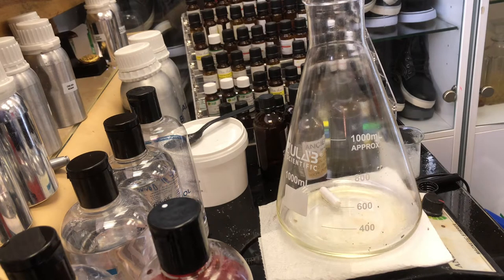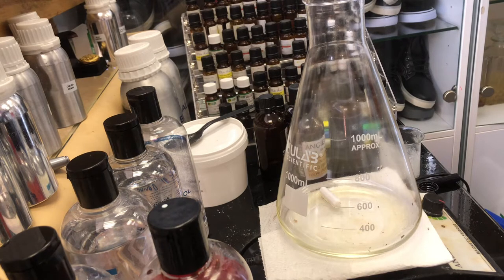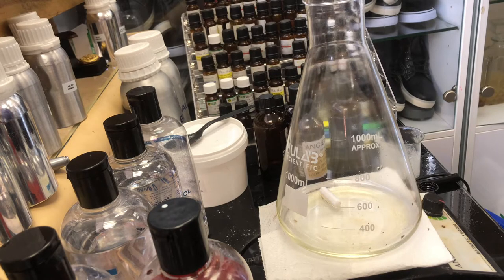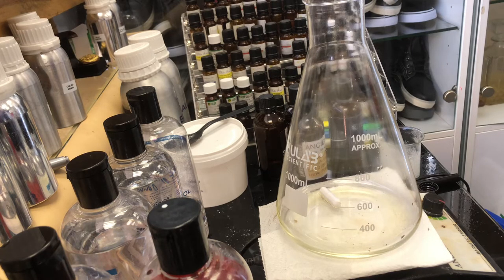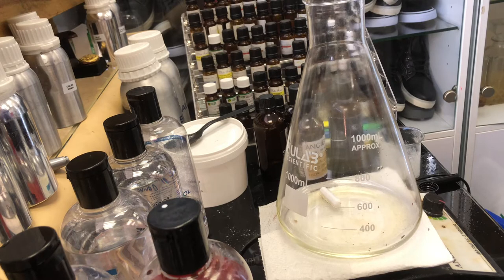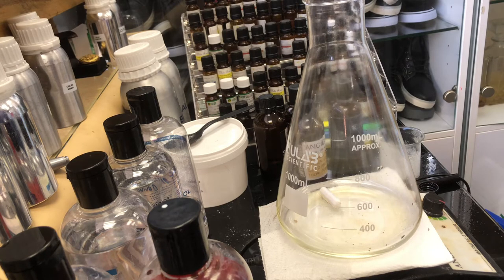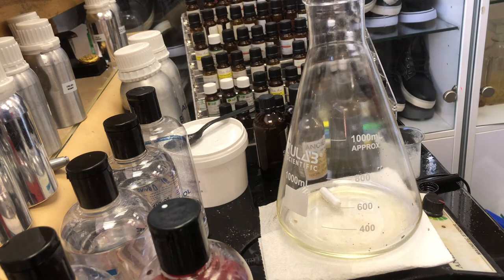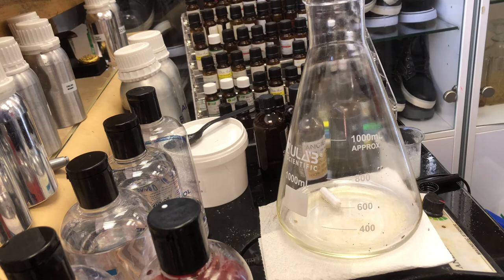PART 1 how to make Hedione perfume compound ittar or attar complete formula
Methyl dihydrojasmonate is an aroma compound that smells similar to jasmine. In racemic mixtures the odor is floral and citrus while epimerised mixtures exhibit a dense buttery-floral odor with odor recognition thresholds of 15 parts per billion. The compound is also known as hedione or as kharismal.
YOU CAN BUY THESE PRE MADE BASES, OILS AND PERFUMES  FROM OUR WEBSITE SOON

I also show you my preferred way to make a spray on perfume!